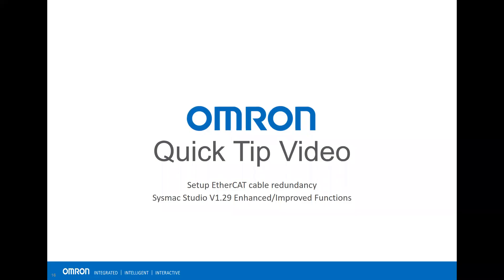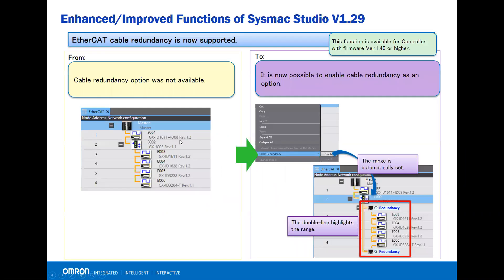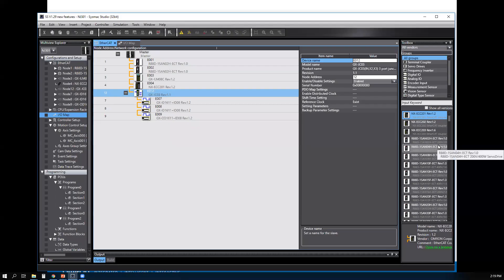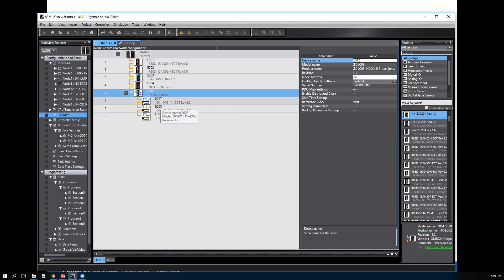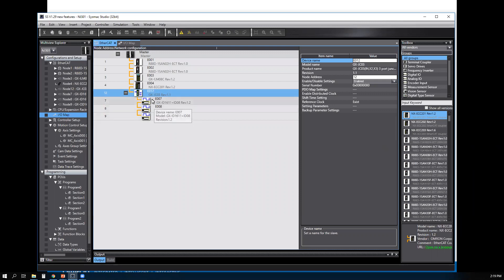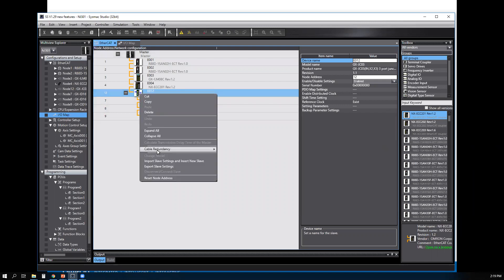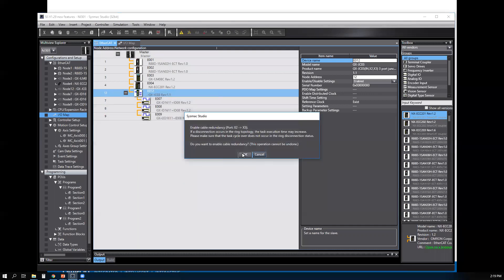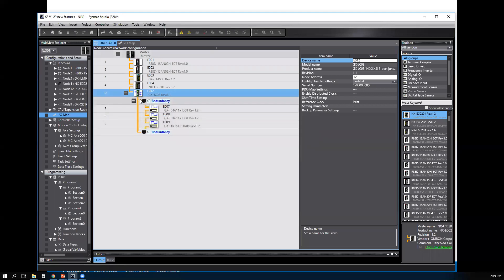OMRON Sysmac Studio EtherCAT Redundancy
Sysmac Studio V1.29 EtherCAT redundancy (version 1.29 or higher required)

Enhancement where you can enable EtherCAT cable redundancy in the EtherCAT setting page.